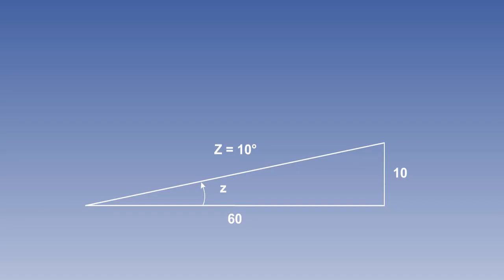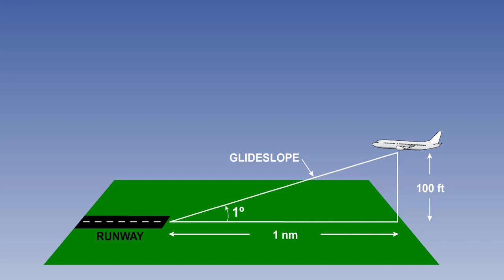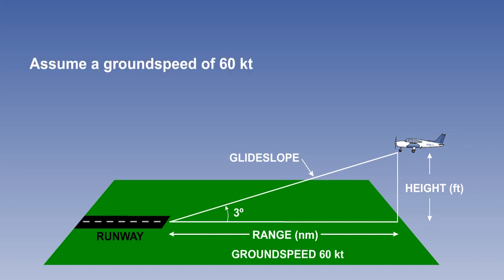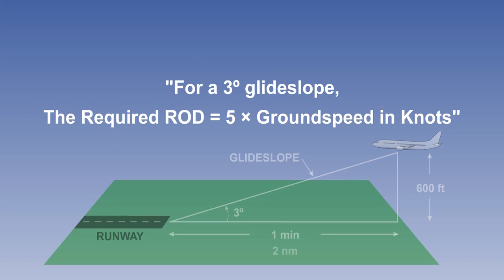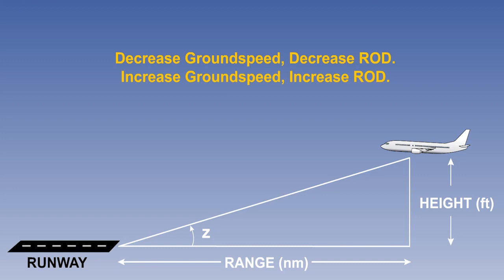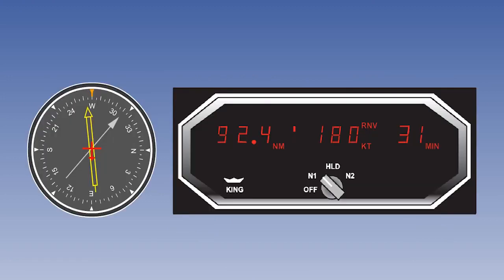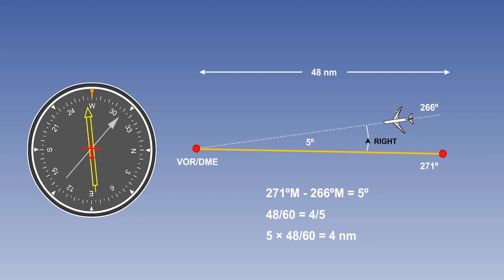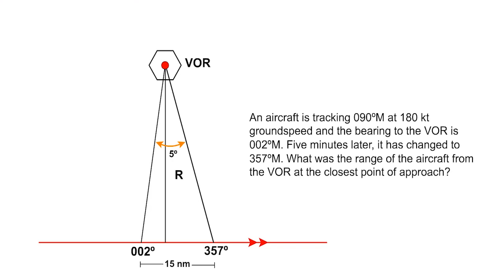35 1 in 60 Rule Techniques for Other Uses